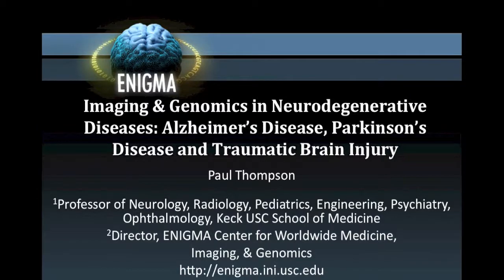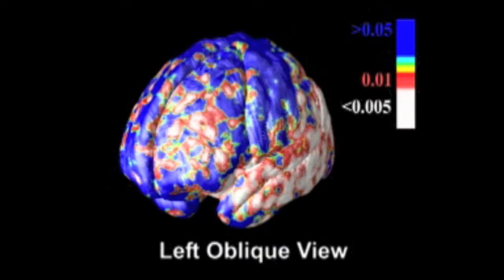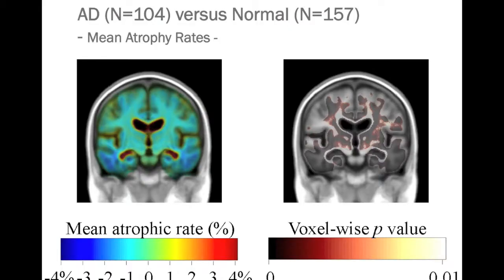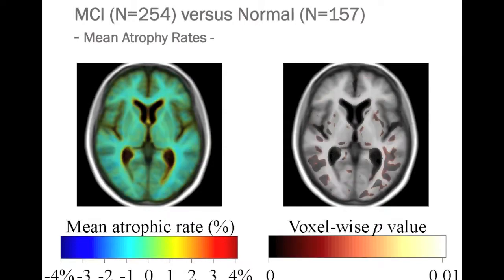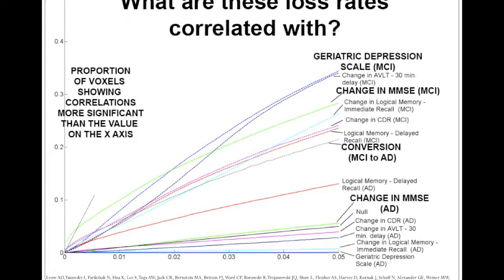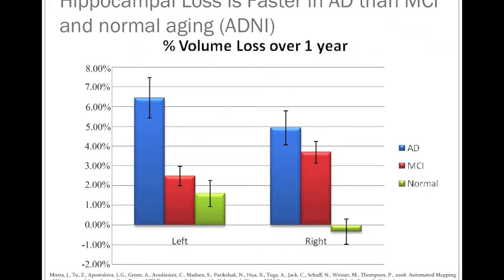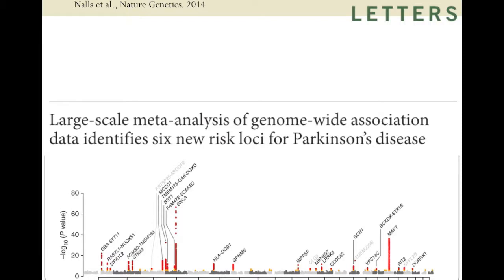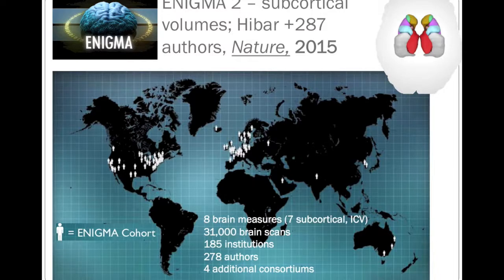Neurodegenerative Diseases - Imaging & Genomics in Alzheimer's Disease and Parkinson's Disease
Lecture by Paul Thompson, Ph.D. - Professor of Neurology, and Director of the ENIGMA Consortium for a Neuroradiology Workshop in Asheville, North Carolina, USA